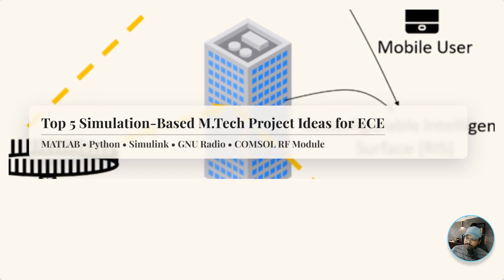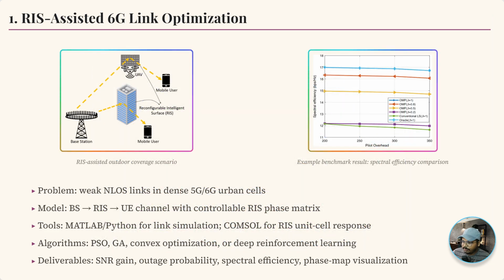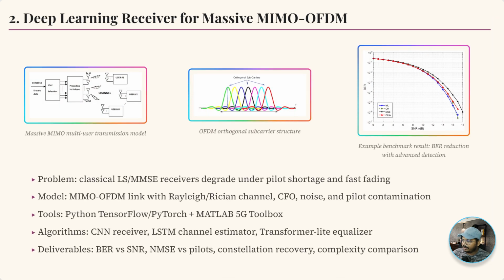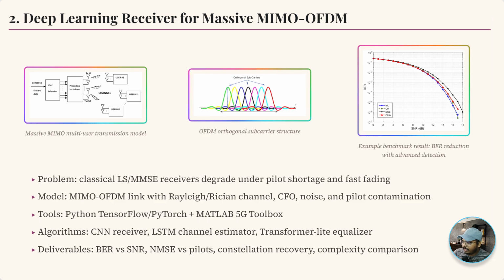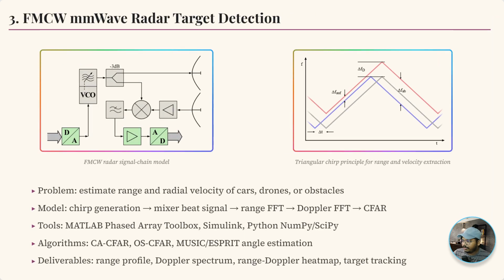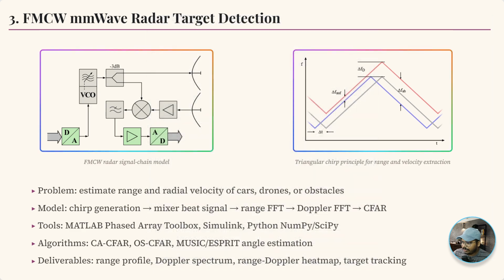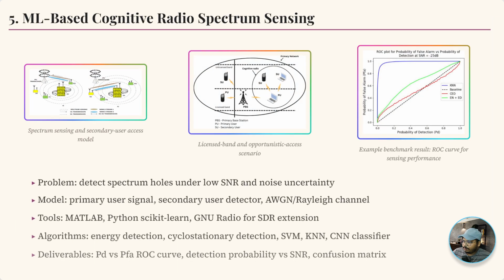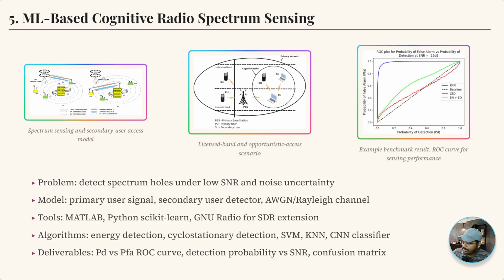Top 5 Research-Oriented ECE Project Ideas with Simulation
Looking for a simulation-based project idea in Electronics and Communication Engineering?

In this video, I discuss five research-oriented project ideas that can be developed using MATLAB, Python, Simulink, GNU Radio and COMSOL Multiphysics. These topics are suitable for academic projects, research work, thesis development and publication-oriented simulation studies.

The five project directions covered in this video are:

RIS-assisted 6G wireless link optimization
Deep learning receiver for massive MIMO-OFDM
FMCW millimetre-wave radar target detection
COMSOL-based 28 GHz or 60 GHz MIMO antenna array
Machine-learning-based cognitive radio spectrum sensing

For each project, I explain:

The main research problem
Recommended simulation tools
Possible algorithms and improvements
Important performance parameters
Expected graphs and simulation results
How to compare a proposed method with a baseline model
Which project is suitable for different student interests

These are not simple demonstration topics. Every idea can be developed into a complete project containing a system model, simulation methodology, proposed improvement, comparative analysis and publication-style results.

I'm open to collaboration feel free to reach me out 📧

o